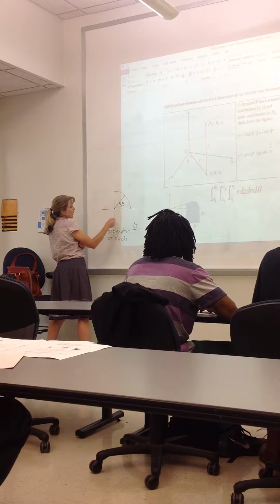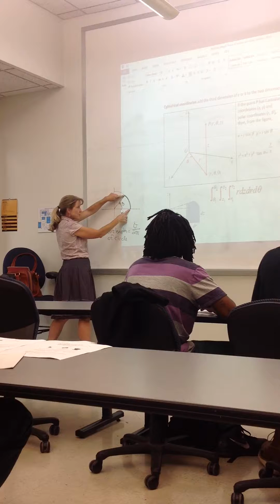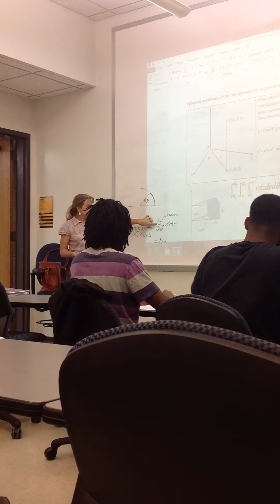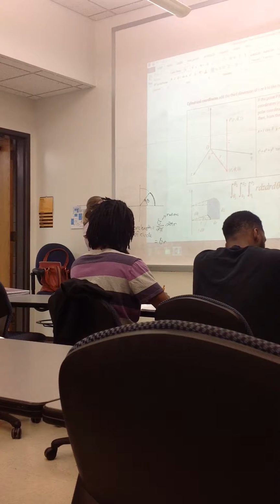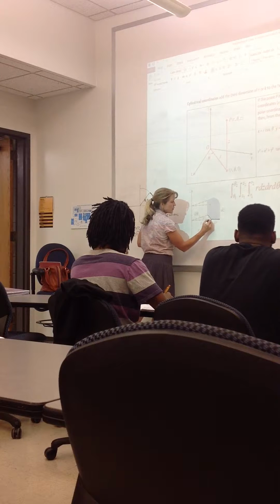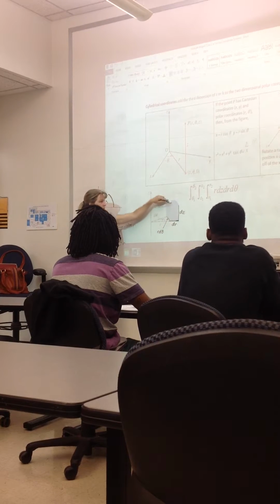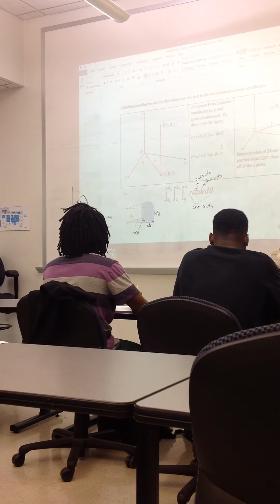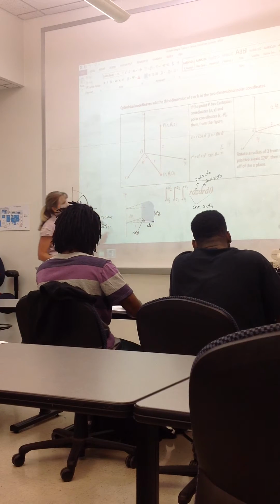Nov 17th 2016 005